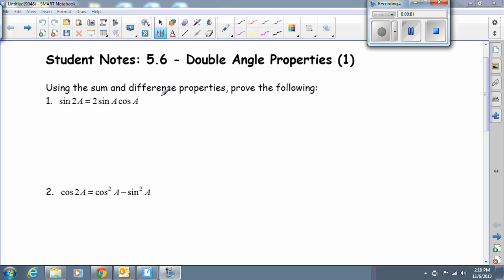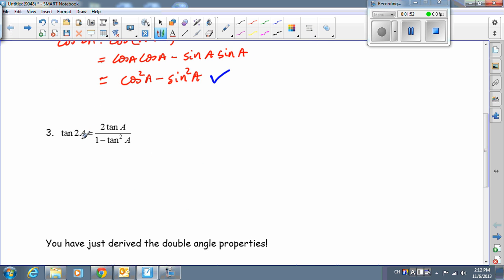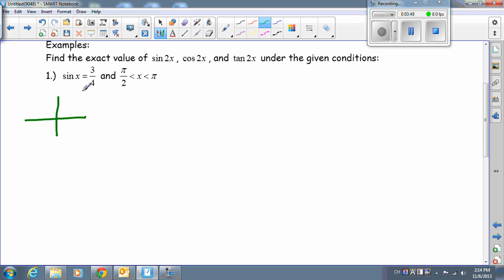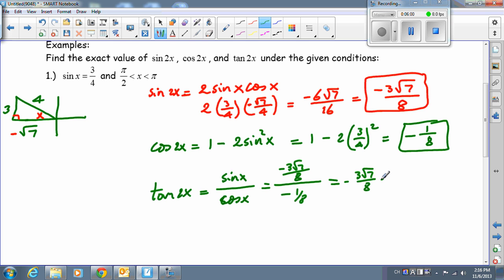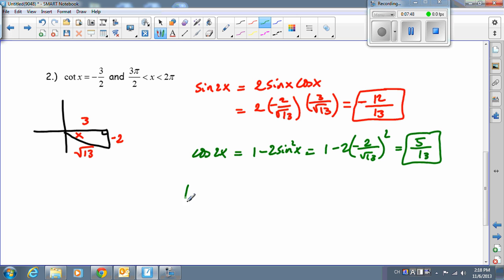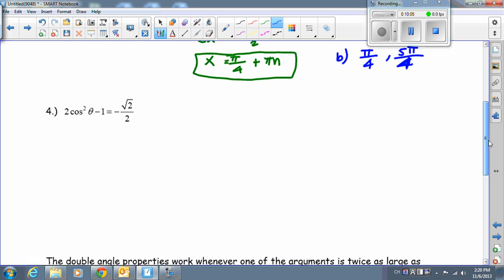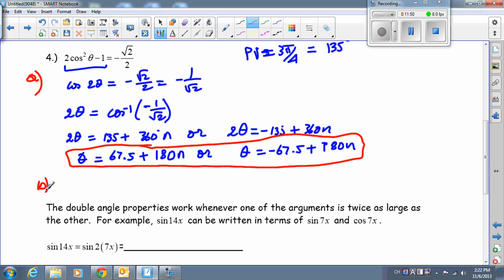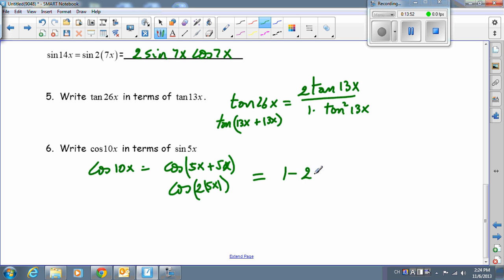5 6 Double Angle Properties 1